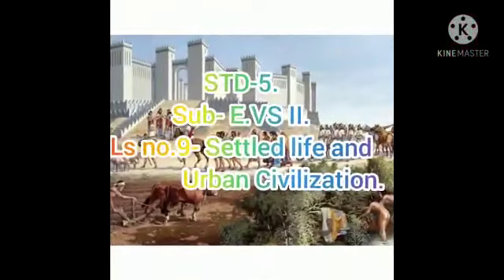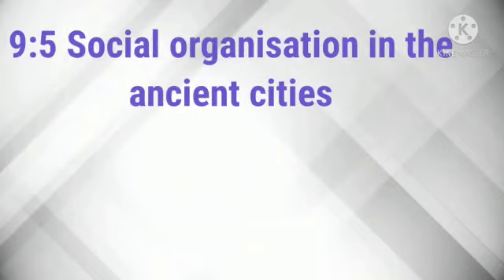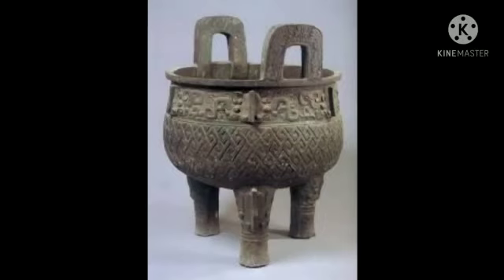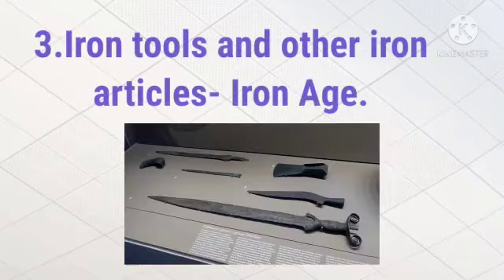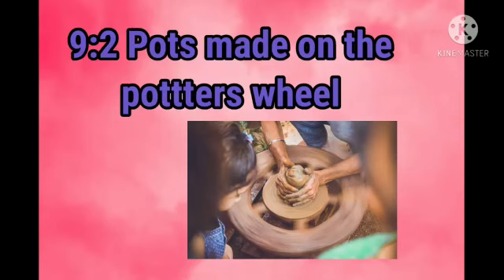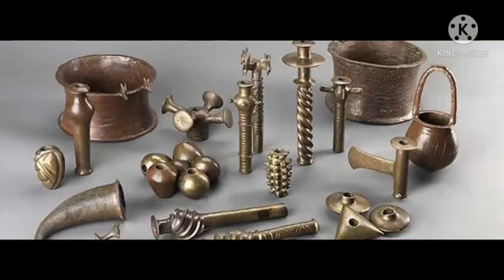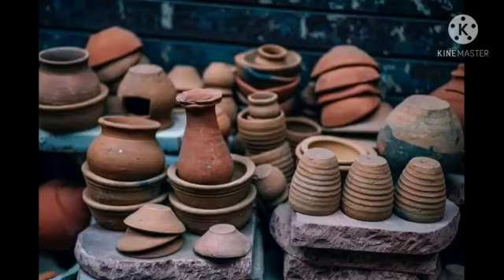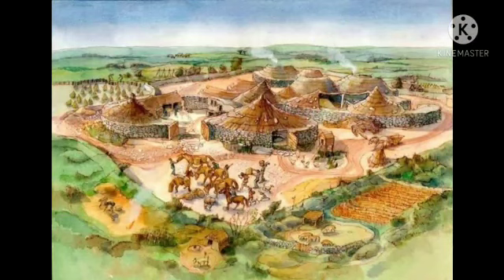Std:5. Sub: E.V.S II.Ls.no.9.Settled Life and Urban Civilization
Video on Settled Life and Urban Civilization